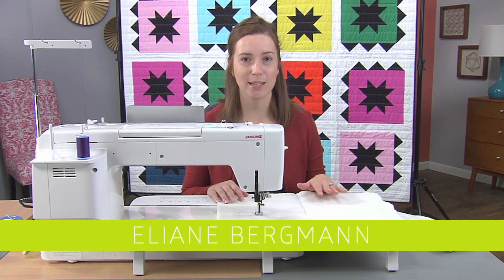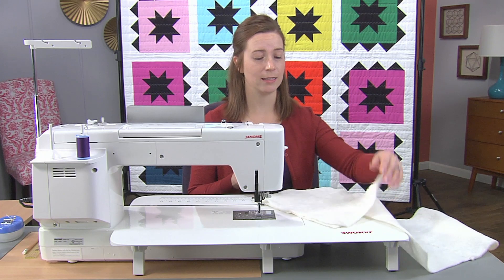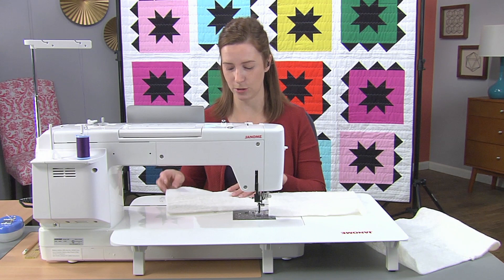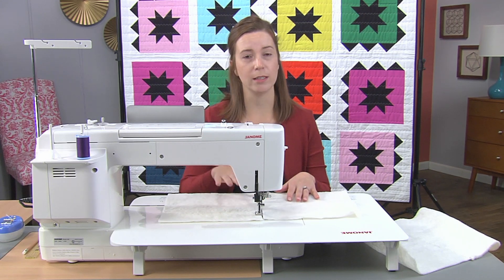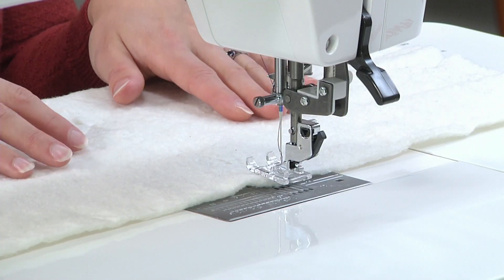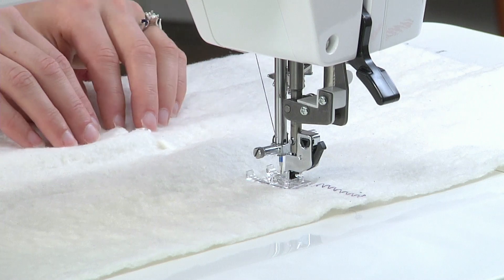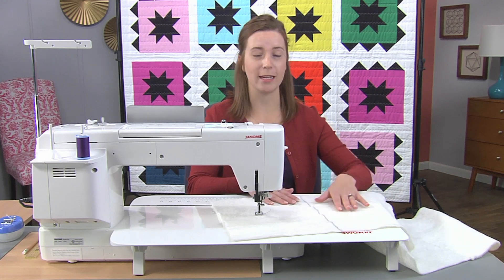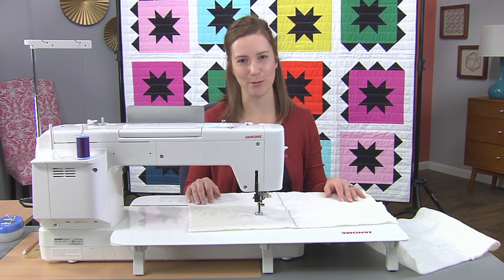Learn how to use leftover batting on Fresh Quilting with Eliane Bergmann (308-4)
Eliane Bergmann demonstrates “franken batting” in the machine tip – a way to save money by learning how to join leftover pieces of batting. Learn how to take a fresh look at traditional techniques. Add dynamic energy to the timeless art of quilting.  Explore the elements of modern quilting on Fresh Quilting! Select instructions and patterns can be found for more information about the sewing machines used on the show.